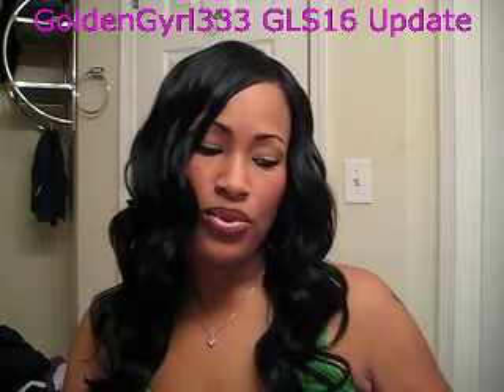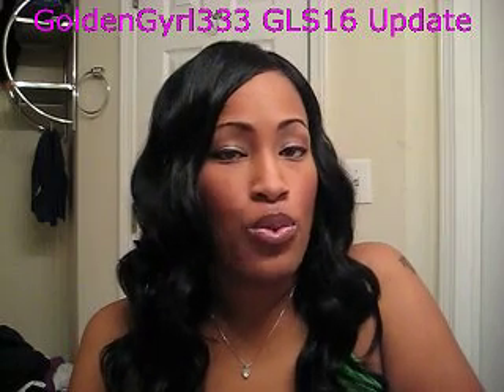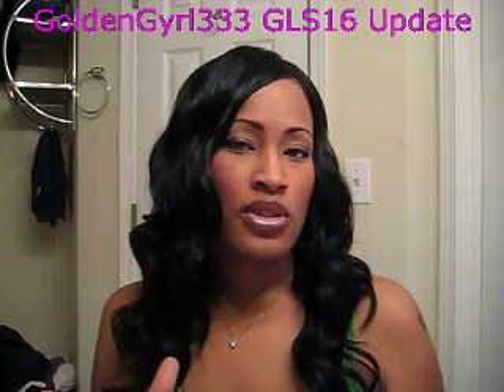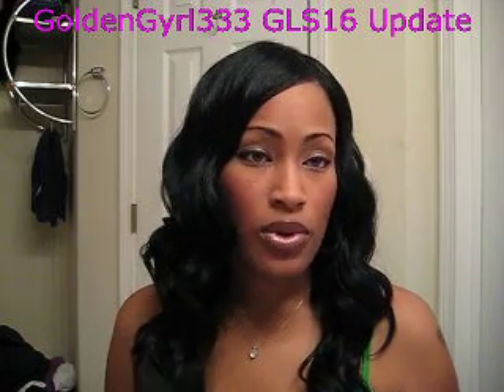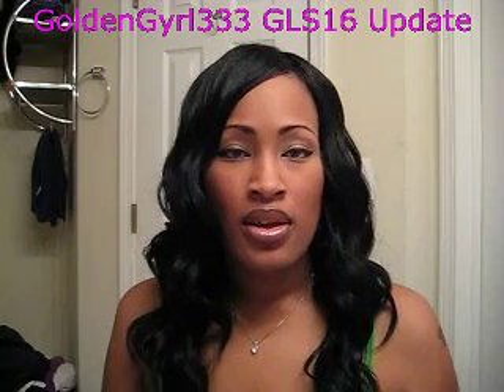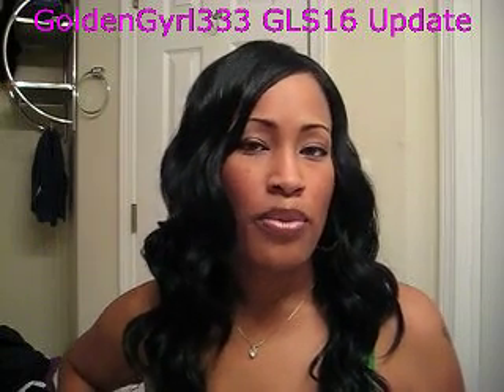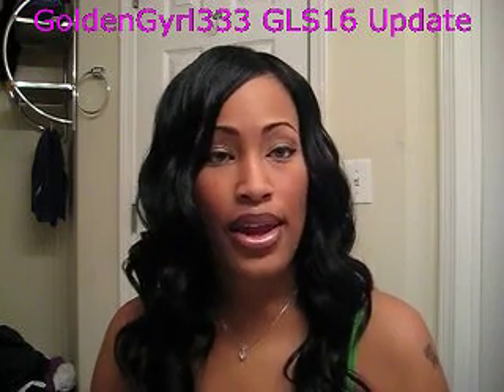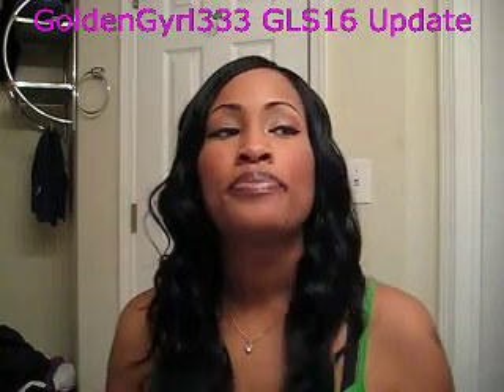Lacefront Wig Review UPDATE: GLS 16 from FridayNightHair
GoldenGyrl333's Beauty Channel

So this is my UPDATE video from my GLS16 Synthetic Lacefront wig from Friday Night Hair.

I purchased this wig with my own money to do this review.

Sorry I forgot to put the pics at the end. I have to figure out how to do it first. :-)